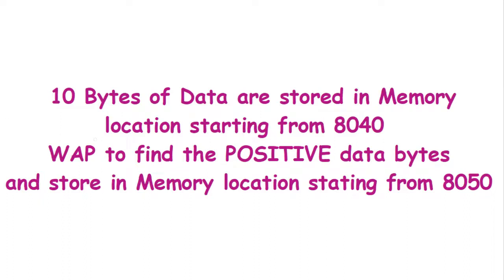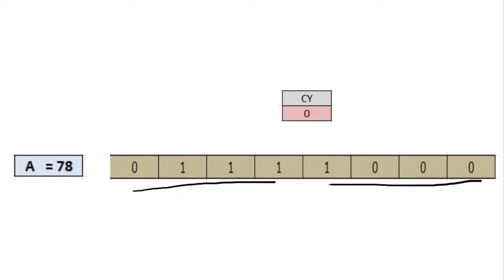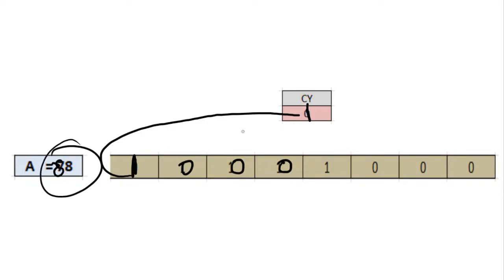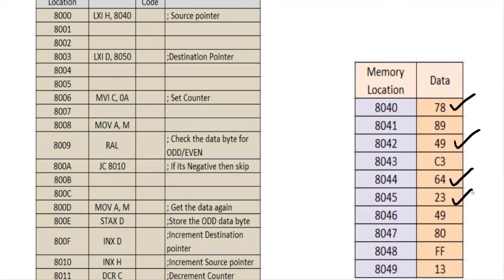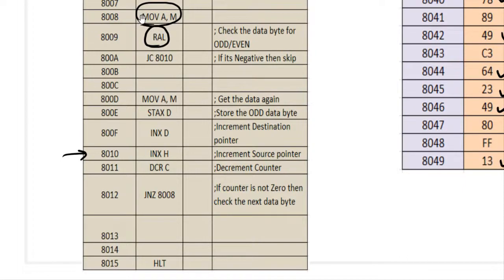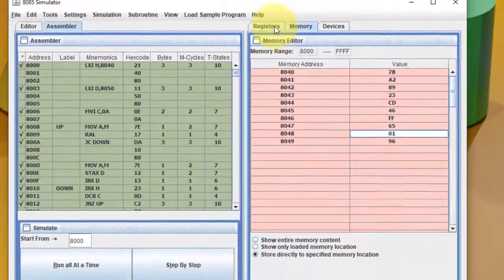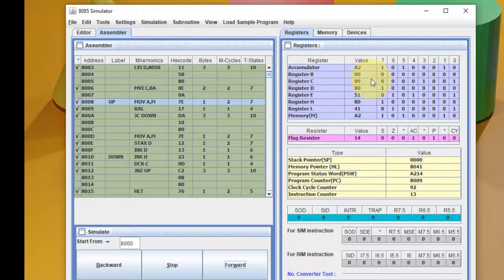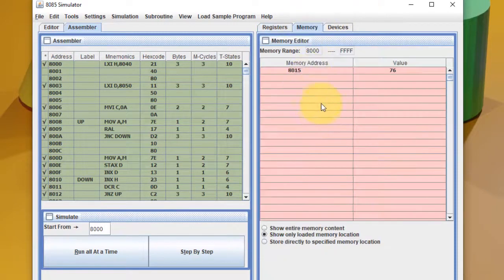Finding POSITIVE data bytes from Memory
8085 Program to find POSITIVE data bytes stored in Memory location

10 Bytes of data stored in memory location from 8040, to find teh positive data bytes and store in Memory location 8050 onwards